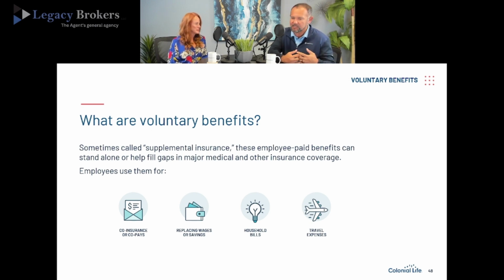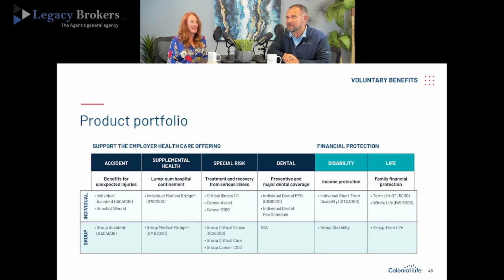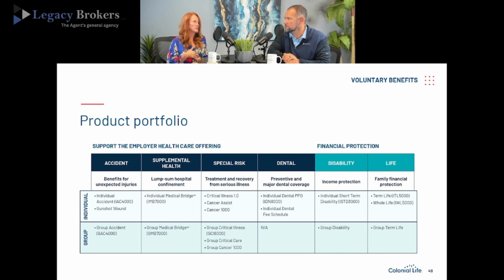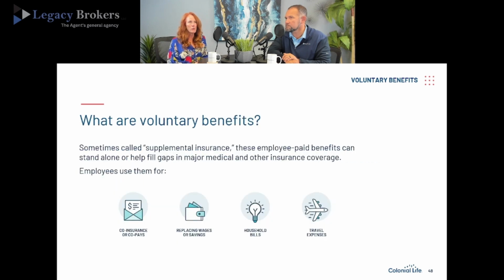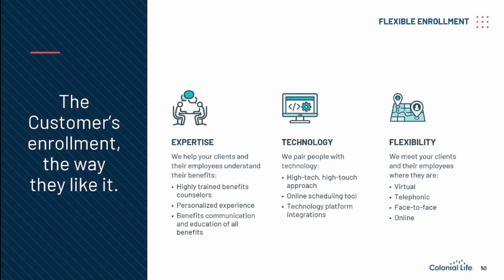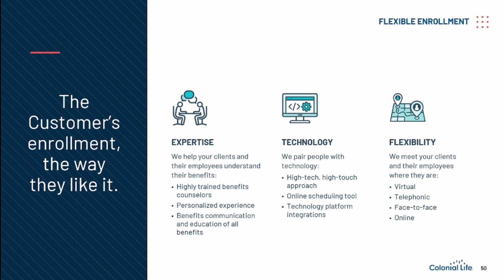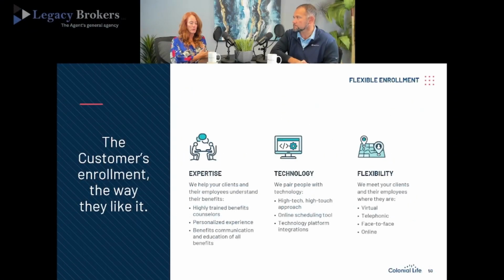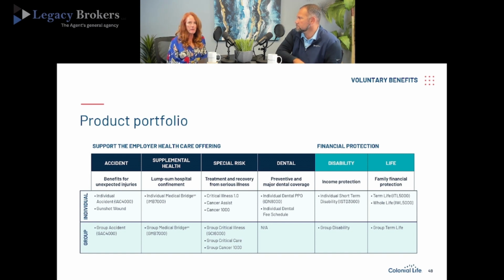Colonial Life - Carrier Product Update (SEP'23)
Learn directly from the carrier representatives about their new product grids, new network options, submission requirements, as well as client and broker incentive programs.